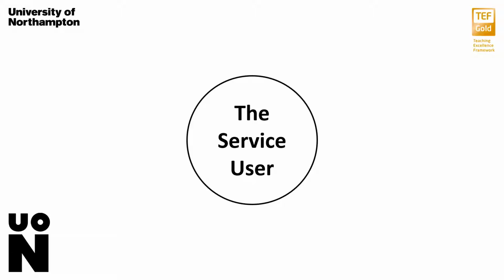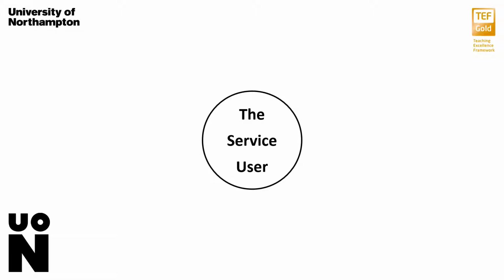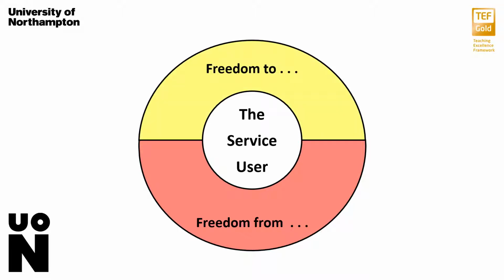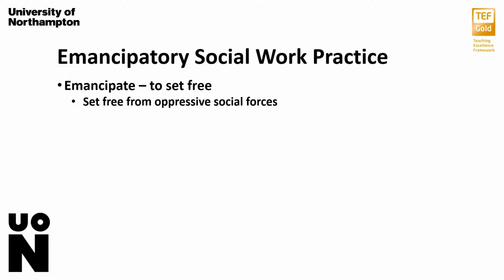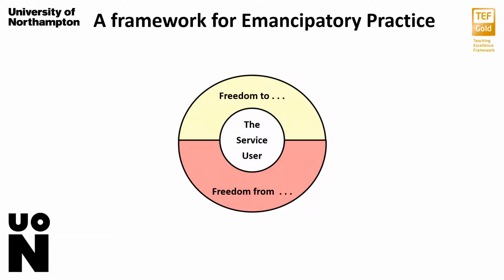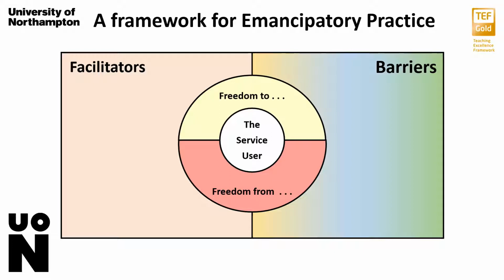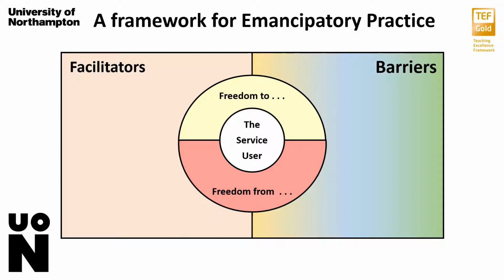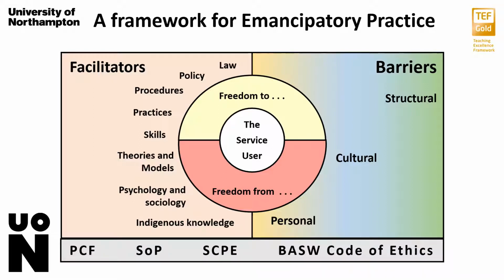09 - An Introduction to Emancipatory Social Work Practice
This is the first draft of this video, for comment. I know that the sound is not great and I will improve that. I will also re-write the script as there are a few bits that are unclear or just plain don't work.